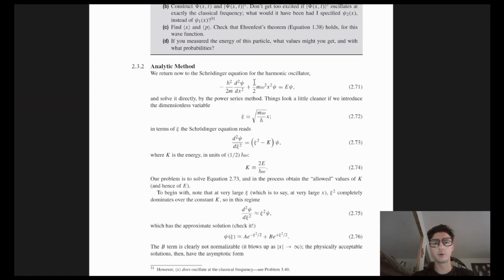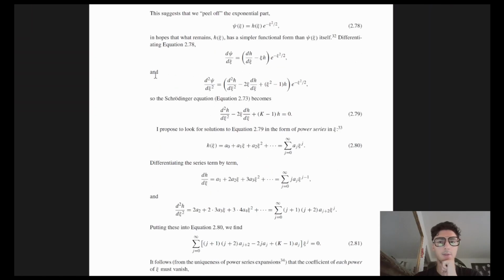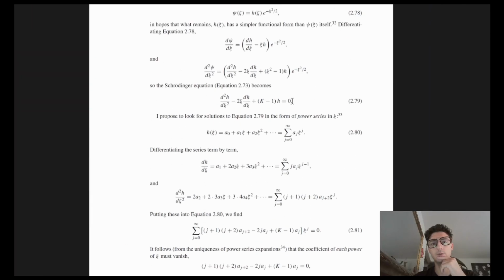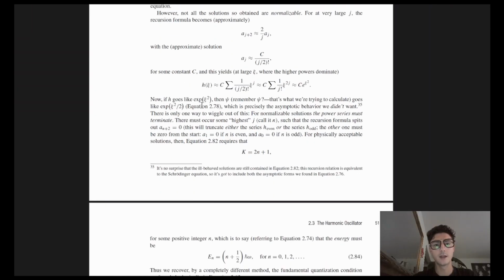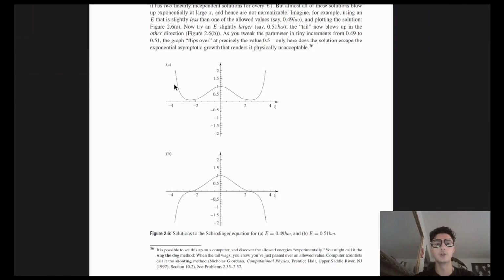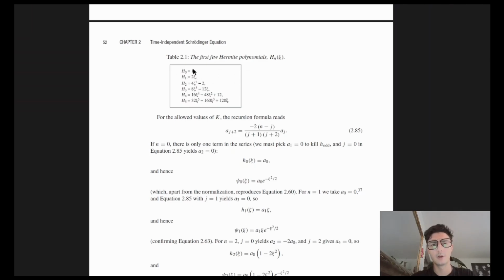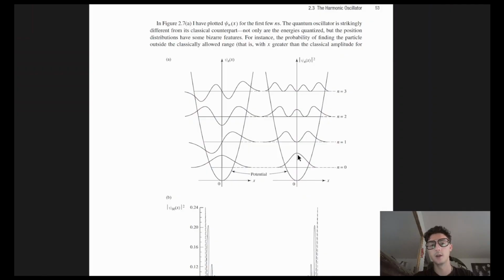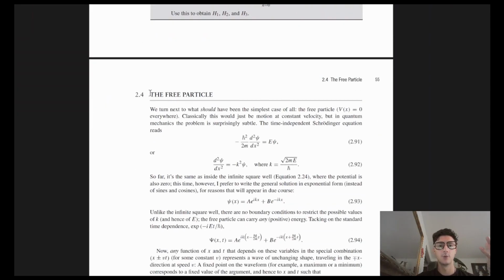2.3 The Harmonic Oscillator - PART 2 Analytic Method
Part two on the Harmonic Oscillator! Enjoy gang :)